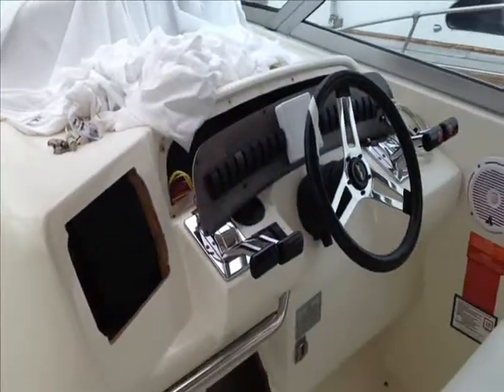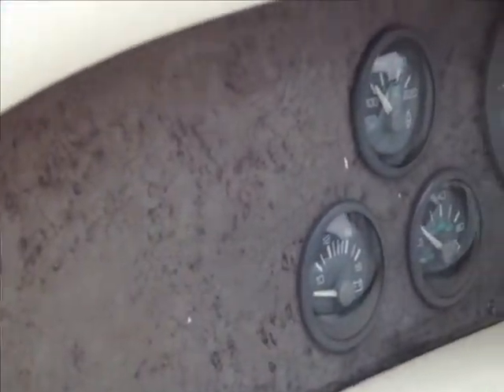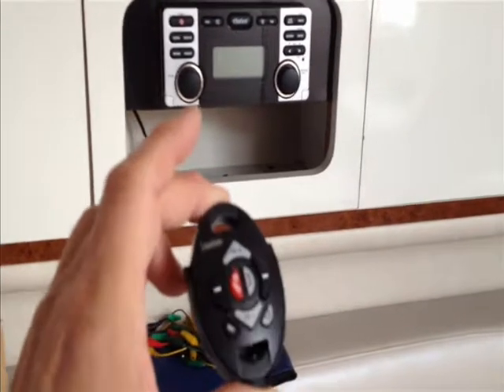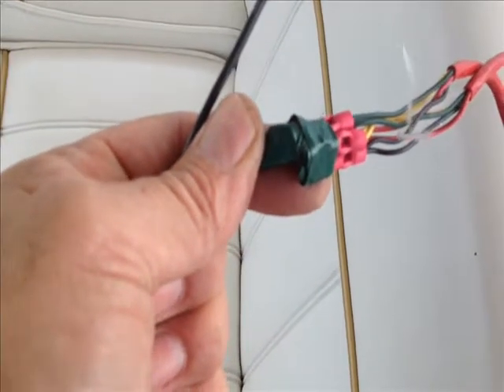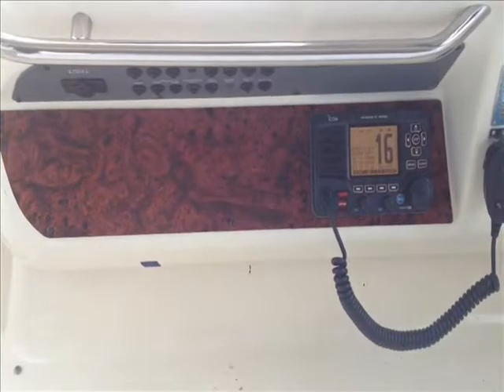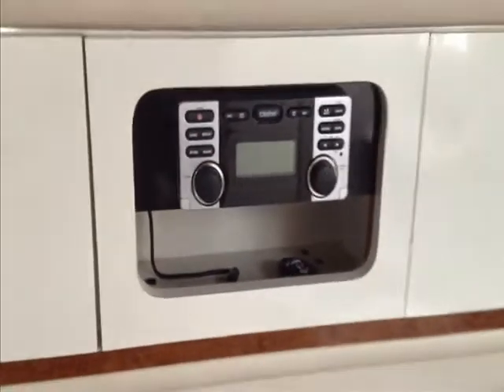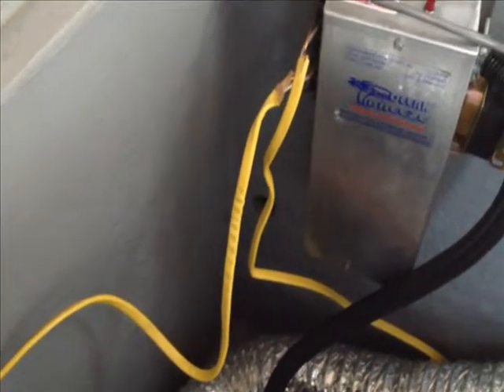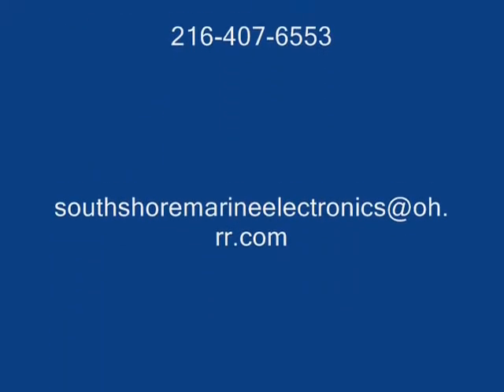South Shore Marine Electronics LLC ReFit of a 1996 330 Searay Sundancer